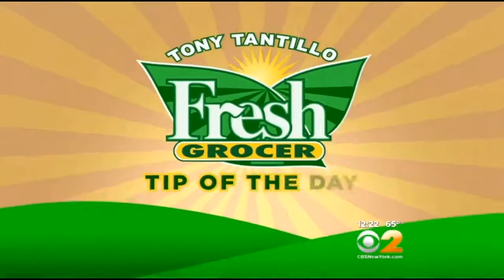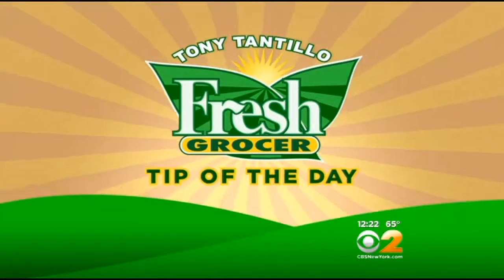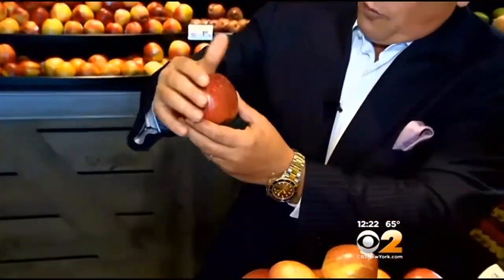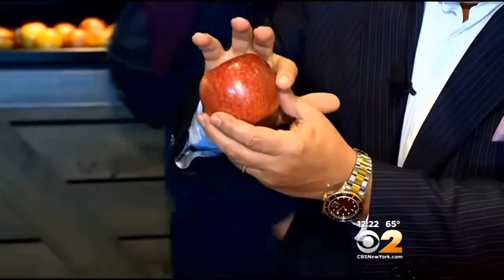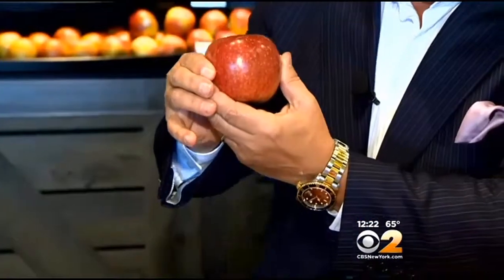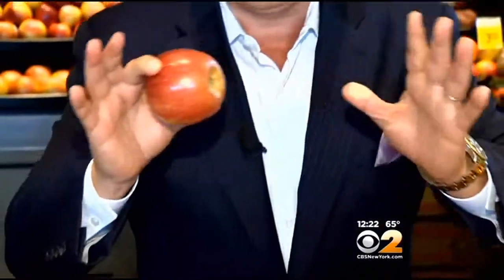Fresh Grocer: KIKU Apples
CBS2's Tony Tantillo has more.